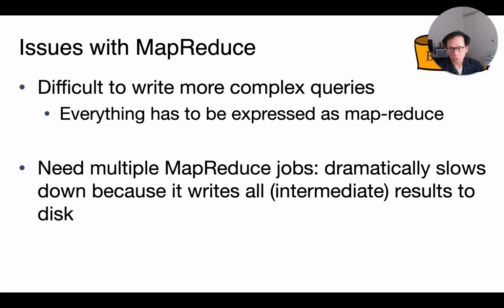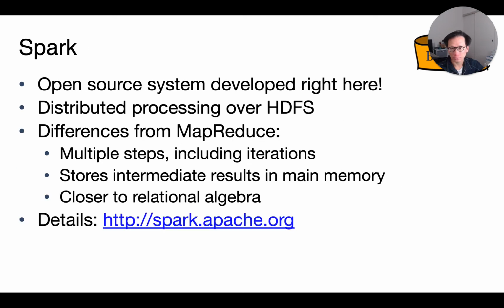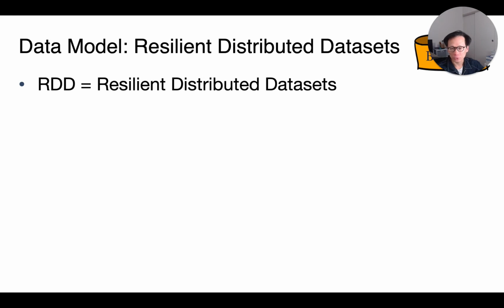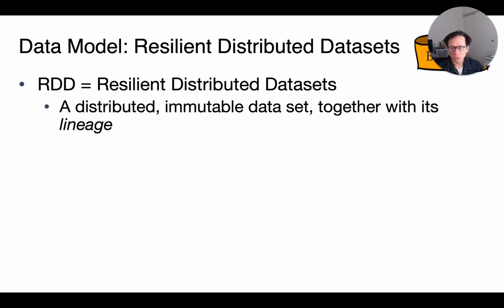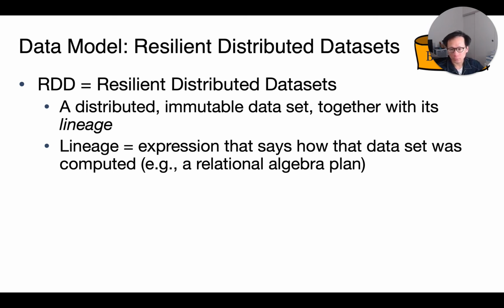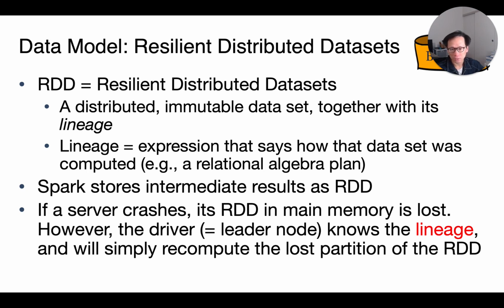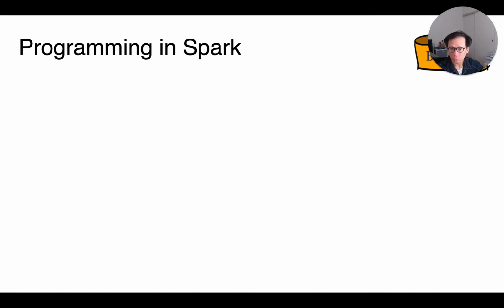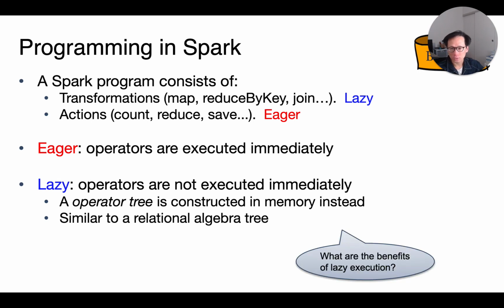Lecture 24 Part 5 Introduction to Spark